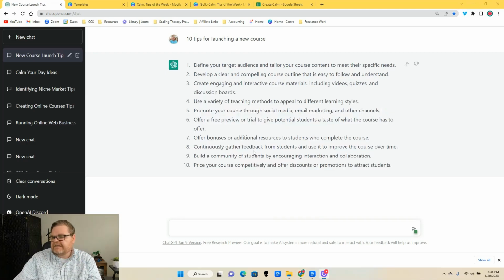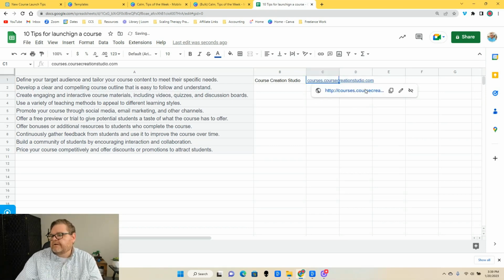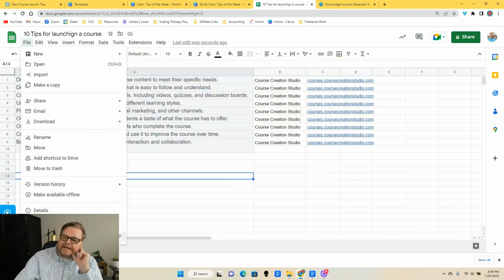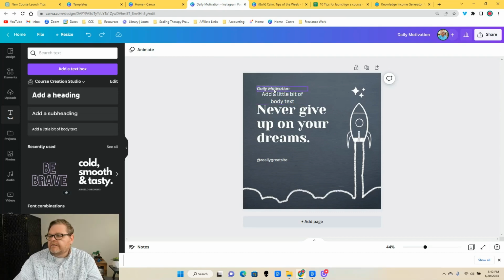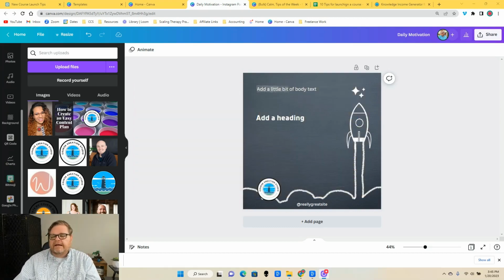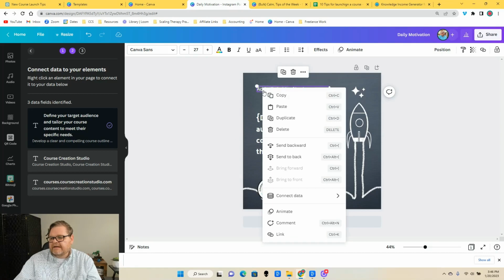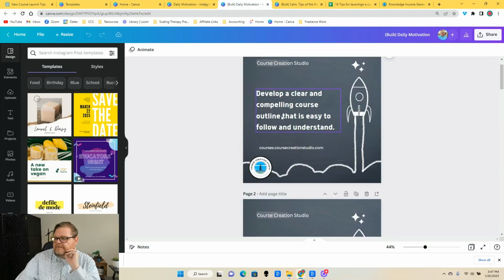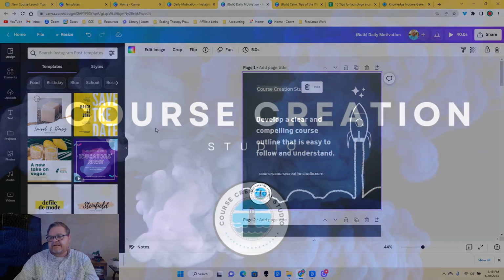Creating 10 pieces of Content in 10 Minutes or less with Canva and ChatGPT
This is a video about Creating 10 pieces of Content in 10 Minutes or less with Canva and ChatGPT

00:00 Creating 10 pieces of Content in 10 Minutes or less with Canva and ChatGPTb